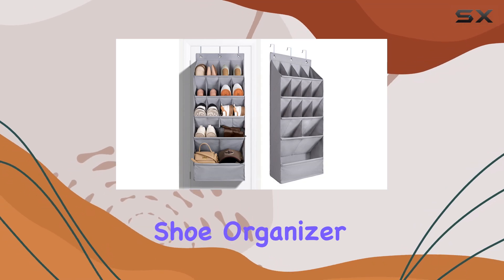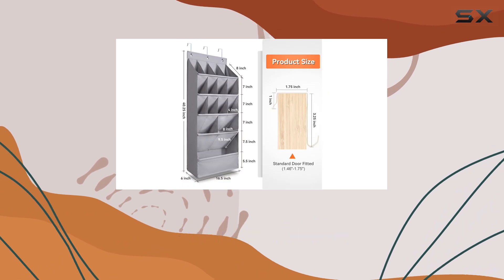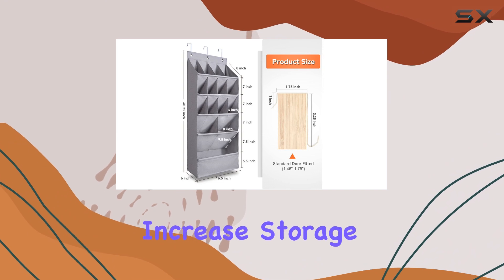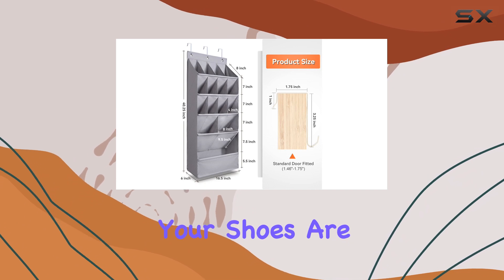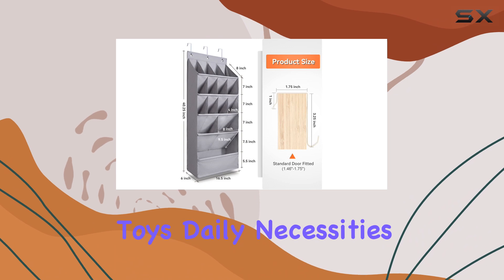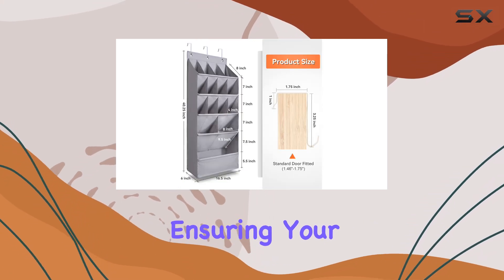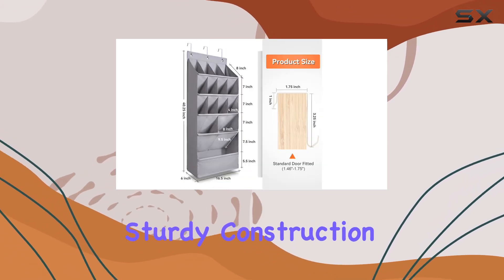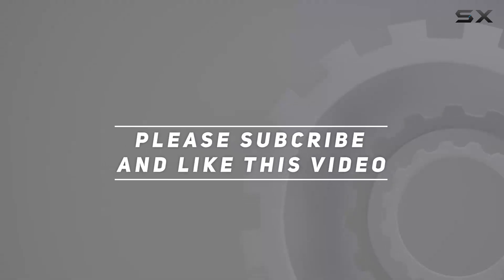FENTEC Shoe Organizer: Maximize Your Space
0:00 Intro
0:07 Review

Things that we mentioned in this video:
FENTEC 1 Pack Over-the-Door-Shoe-Organizers, Hanging : B0BD6X8HJD